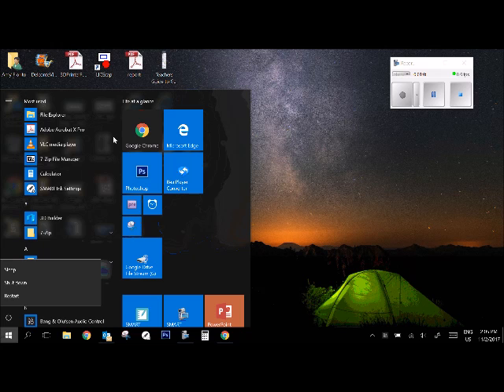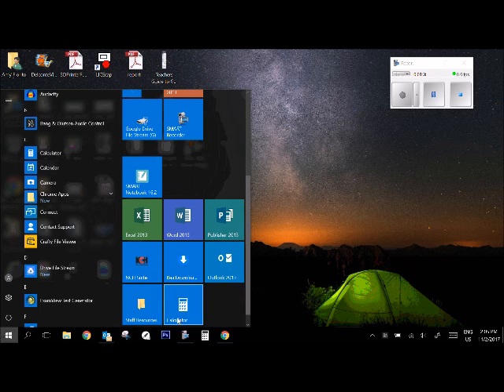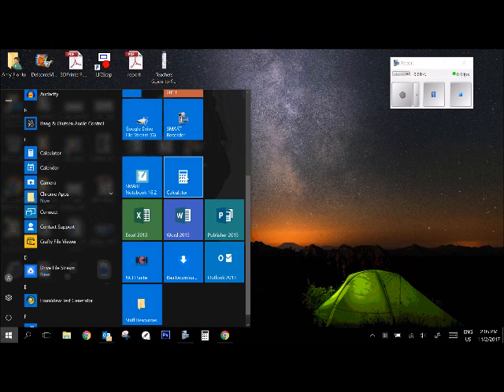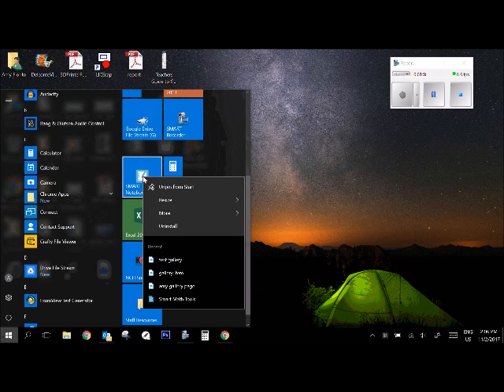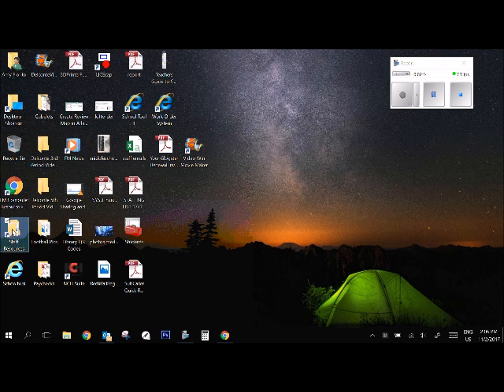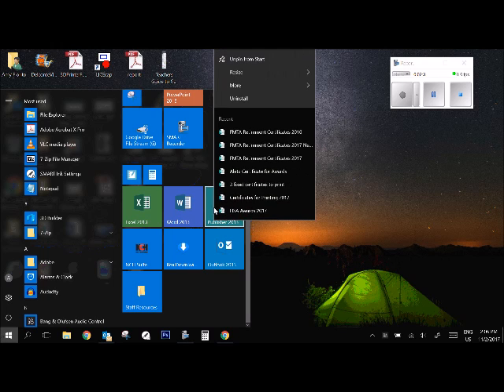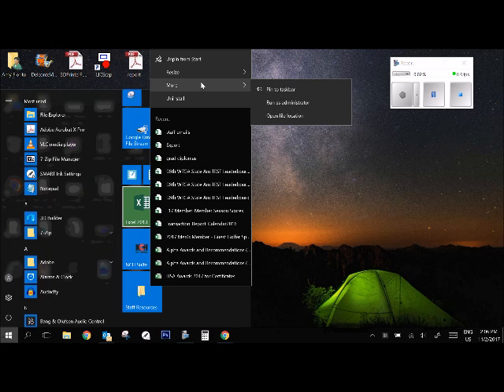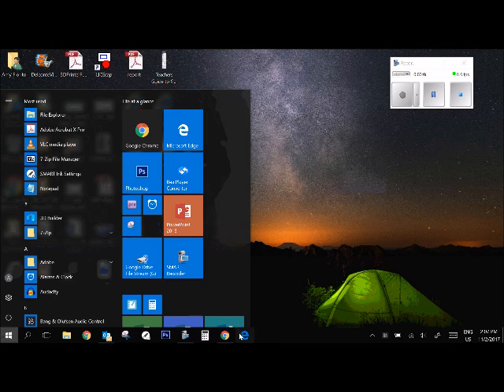Window10 Start Menu